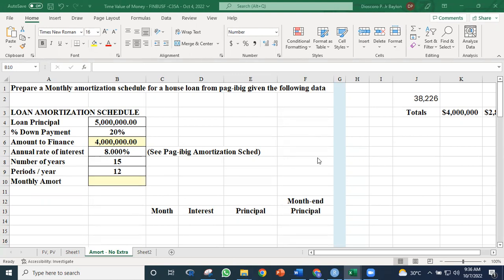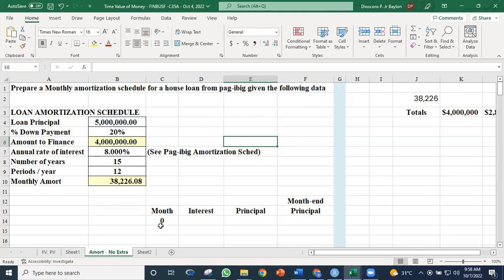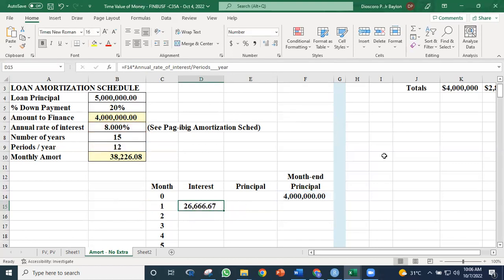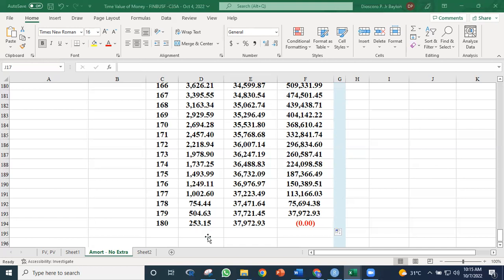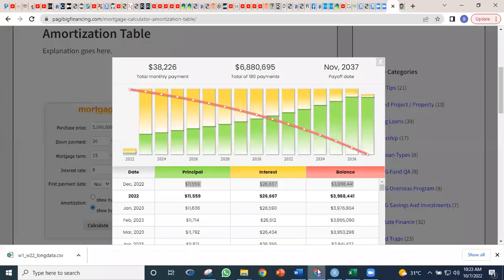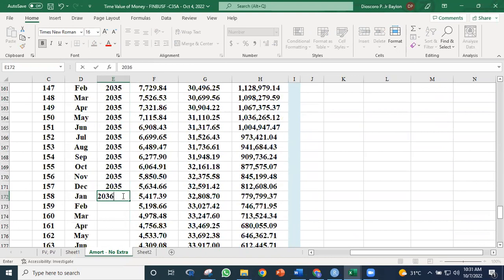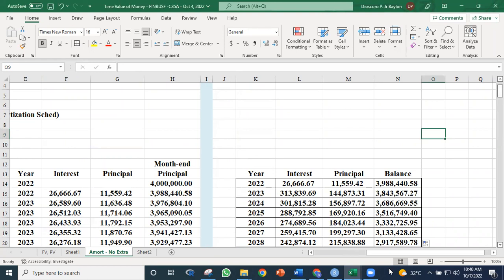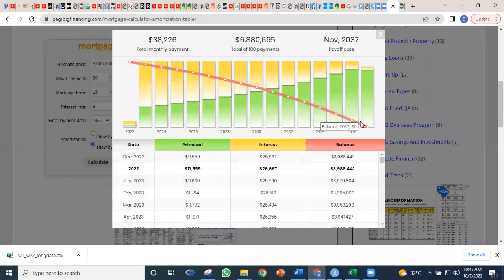FINBUSF 35A Oct 7, 2022 Amortization Table1